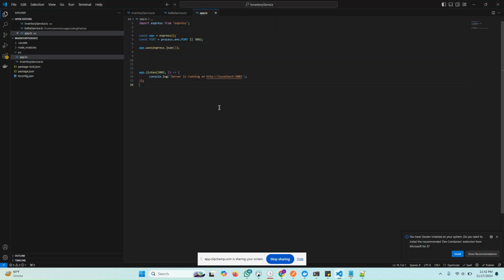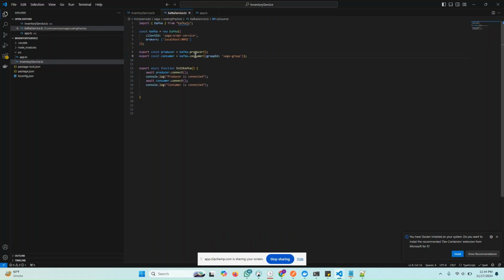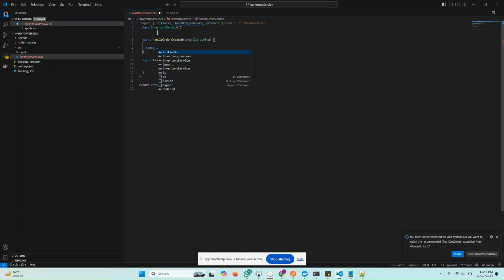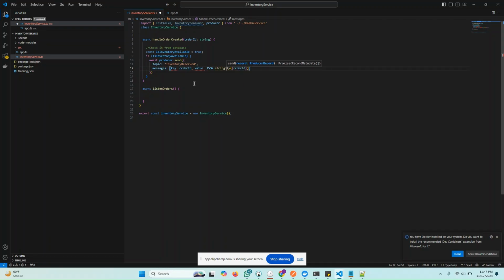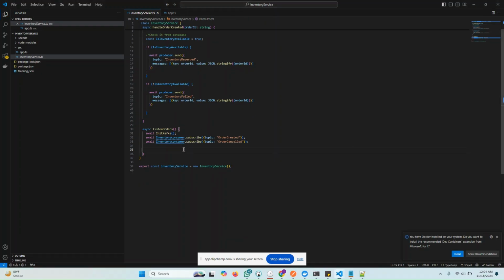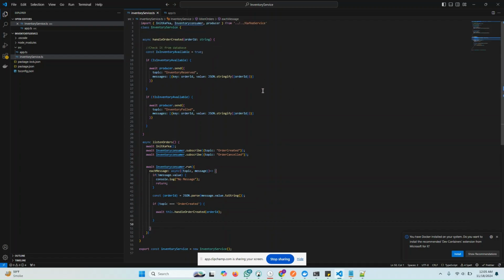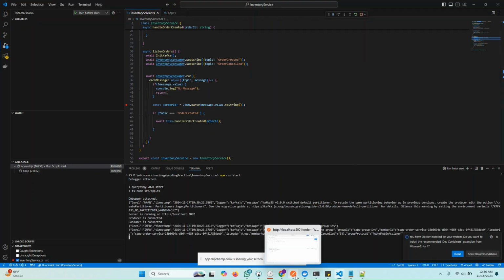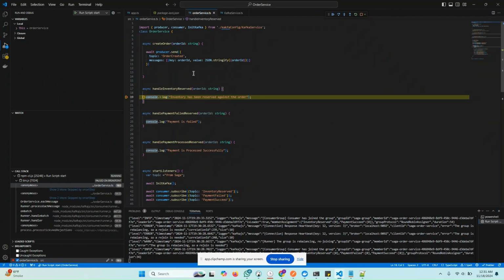Saga Inventory Service (04)